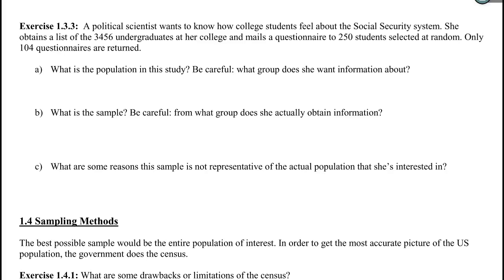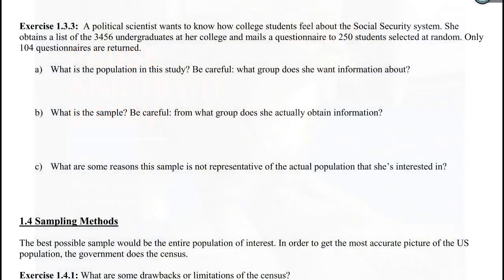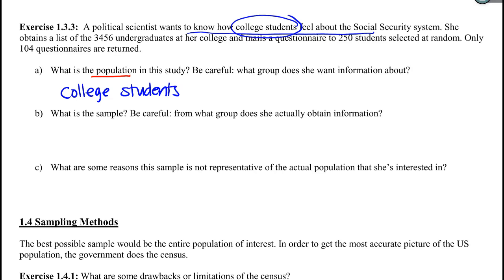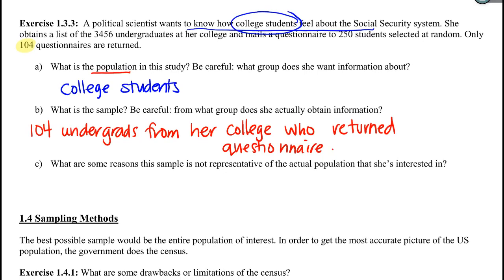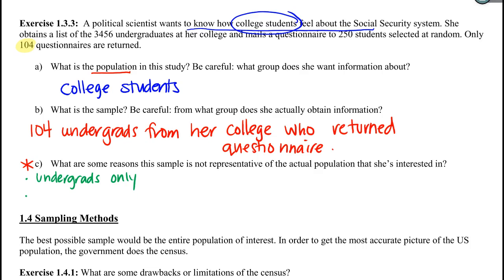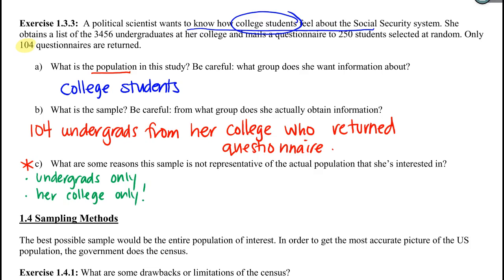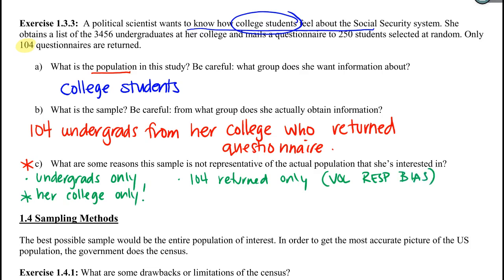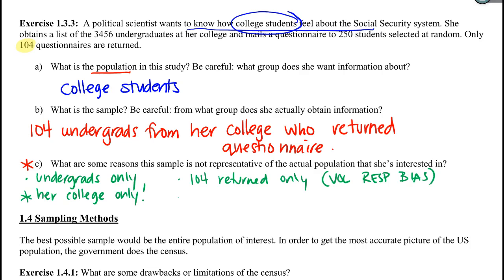Math 119 Video Lecture - 1.3.3